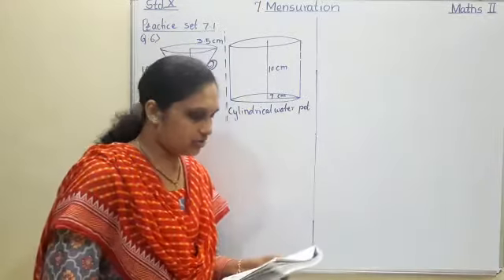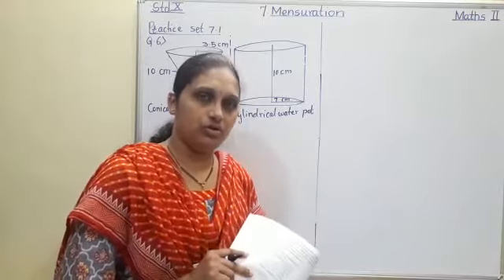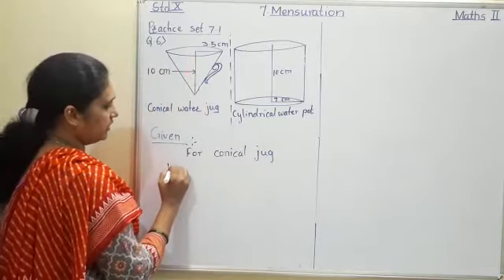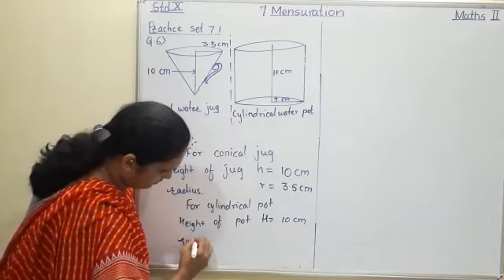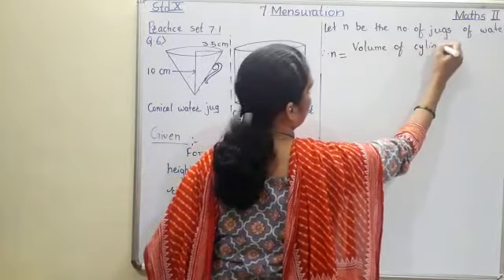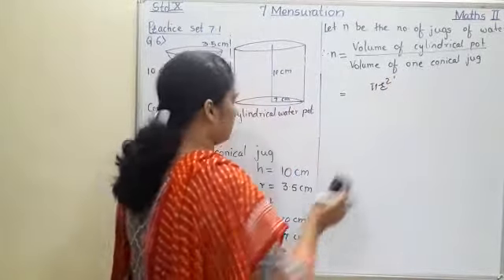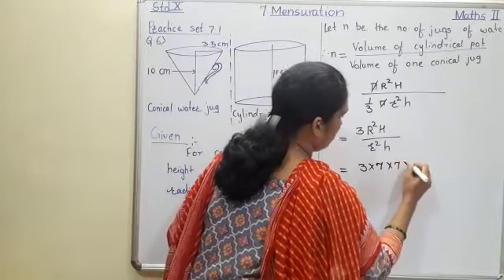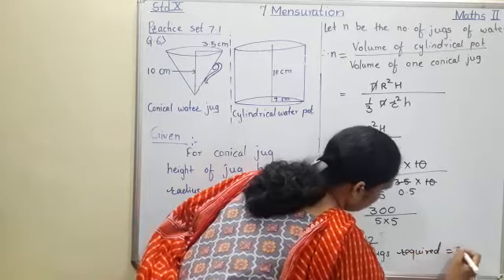Std X Maths II Chapter- 7 Mensuration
Mensuration  -
Practice set 7.1
Q-6